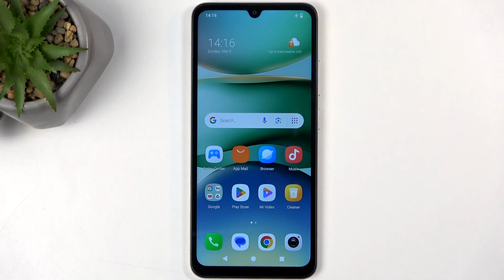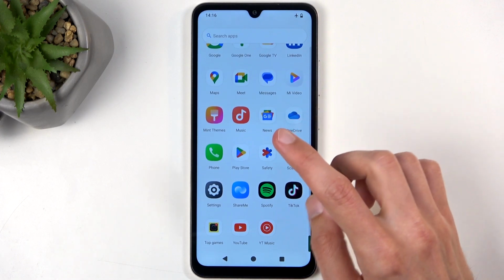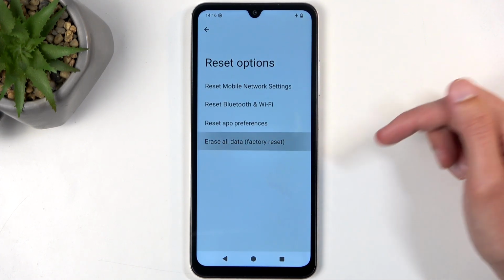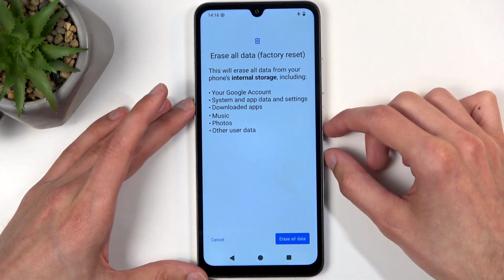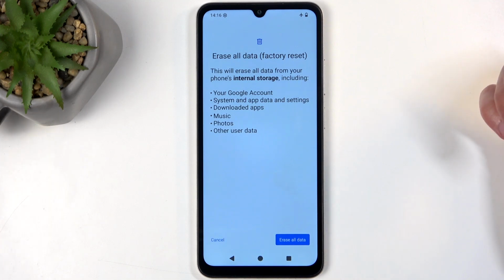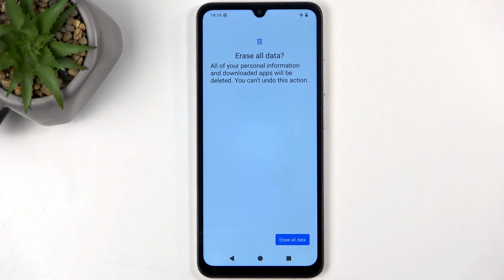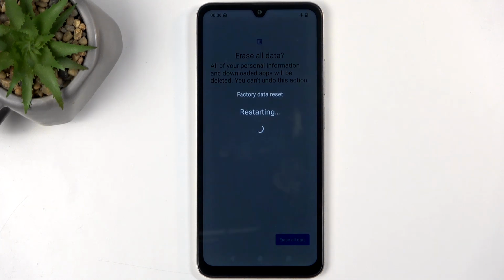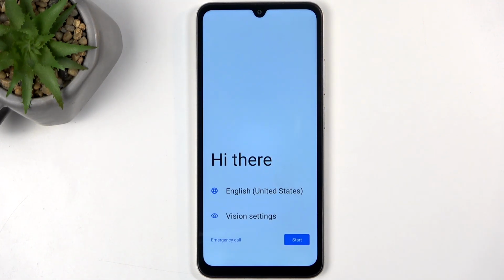REDMI A5 – How to Factory Reset Through Settings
If your REDMI A5 is experiencing issues or you want to erase all personal data before selling or giving it away, performing a factory reset is a reliable solution. In this video, we show you step-by-step how to factory reset your REDMI A5 using the built-in settings menu. You’ll learn how to access the reset options, what data will be deleted, and important tips about backing up your files before starting the process. This method will restore your REDMI A5 to its original factory state, helping you fix software problems or prepare the device for a fresh start.

How to factory reset REDMI A5 through settings?
How to erase all data on REDMI A5 smartphone?
How to restore REDMI A5 to factory settings without buttons?

0:00 Start and Introduction
0:06 Open Settings on REDMI A5
0:13 Navigate to System and Reset Options
0:24 Select Erase All Data (Factory Reset)
0:27 Review Data to Be Deleted
0:39 Backup Important Files
0:46 Confirm and Start Factory Reset
0:56 Wait for Reset Process to Complete
1:15 Android Setup Screen After Reset
1:18 Finish and Outro